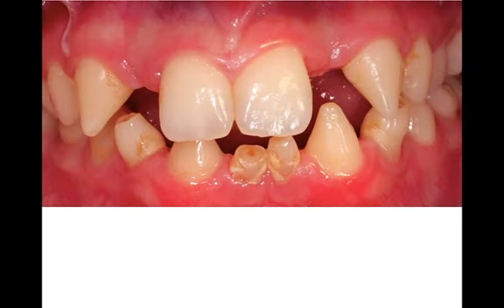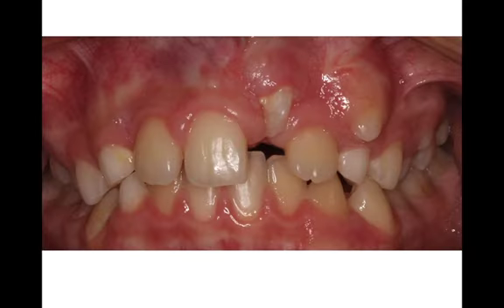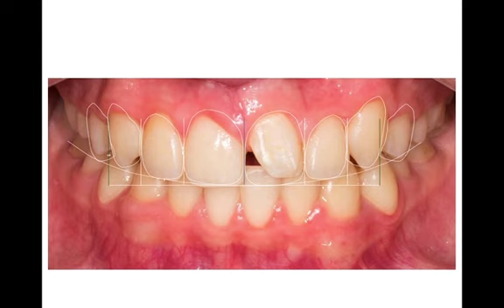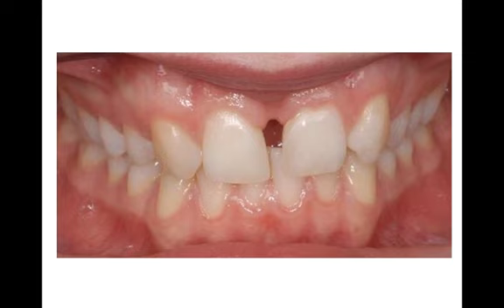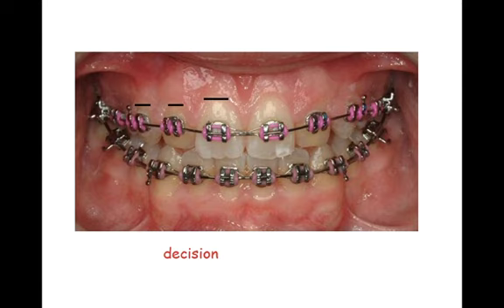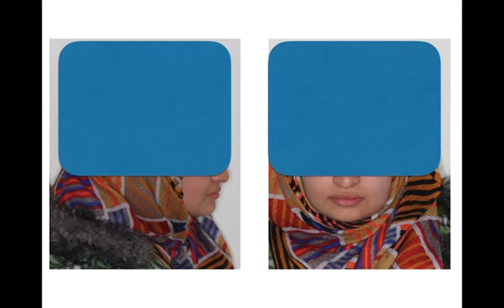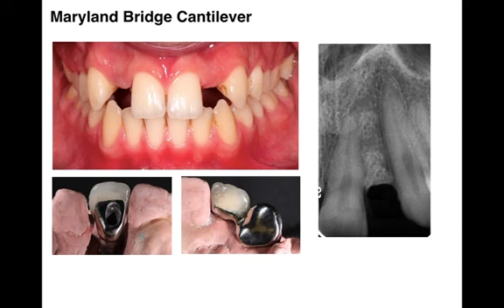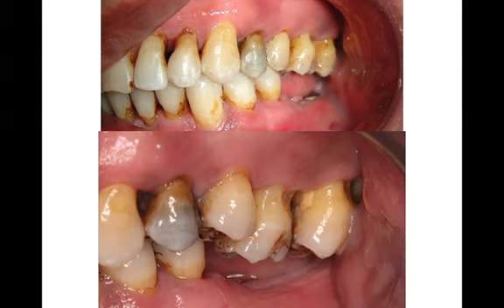Principles of Orthodontic - Restorative and Orthodontic - Periodontal treatment